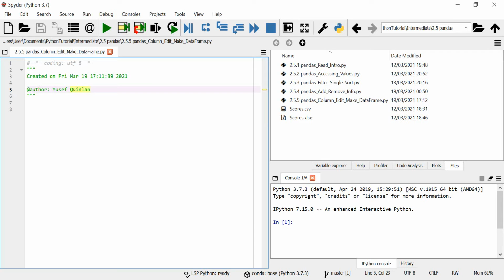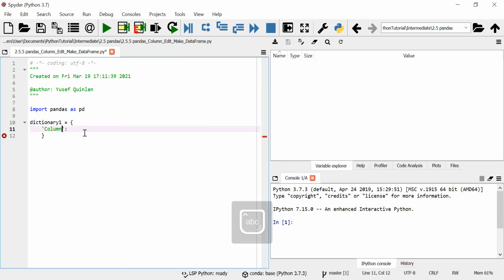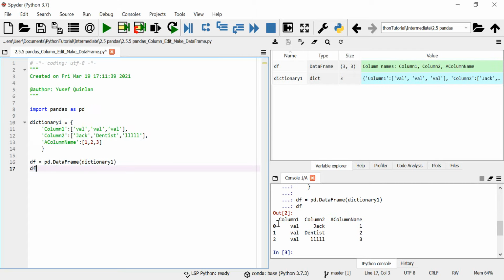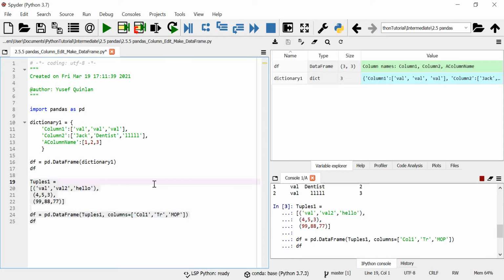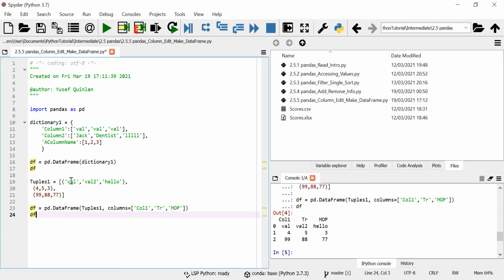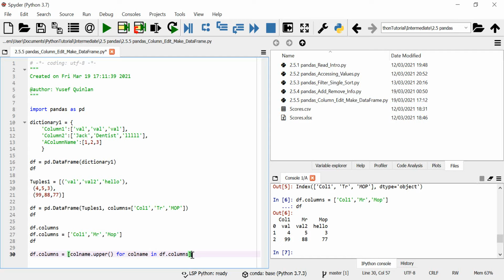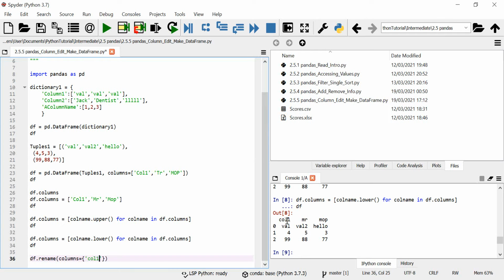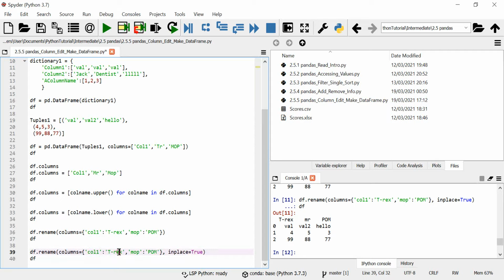Python Tutorial 2.5.5 pandas Column Edit Make DataFrame